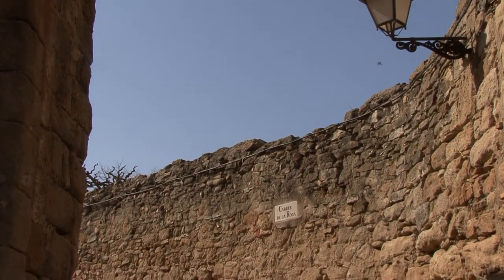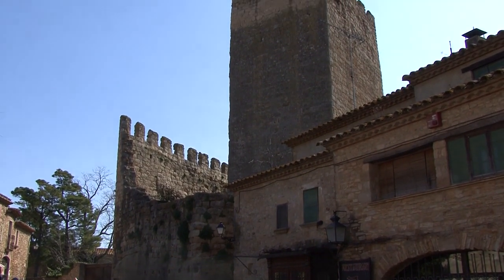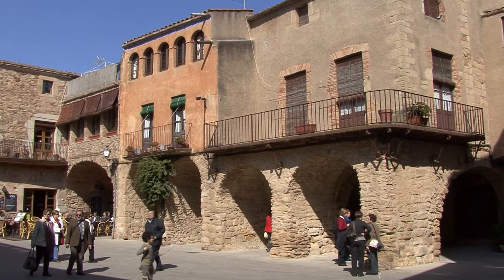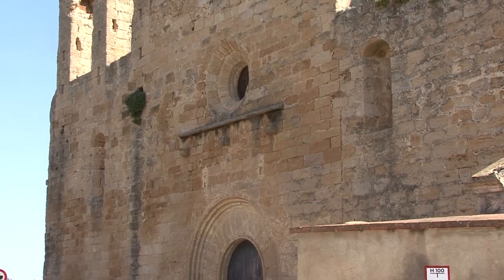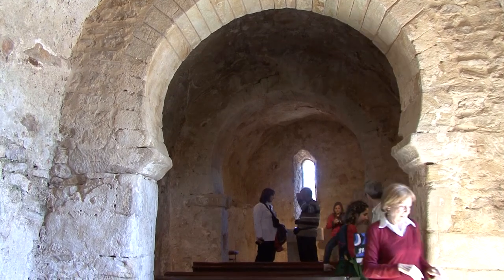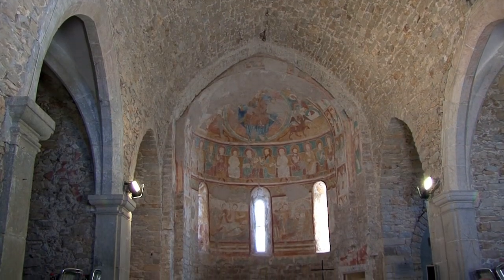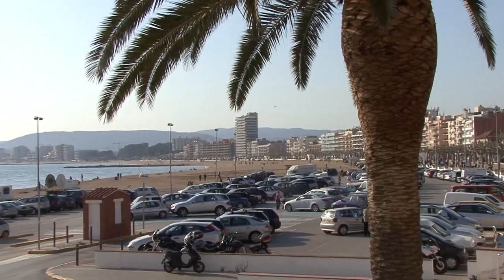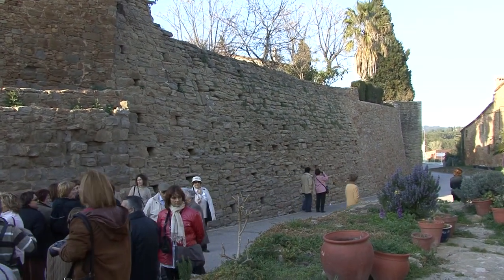Peratallada, Sant Julià de Boada, Fontclara i Ullastret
Visita d'estudi dels Amics de l'Art Romànic de Sabadell al Baix Empordà del 15 de març de 2009.